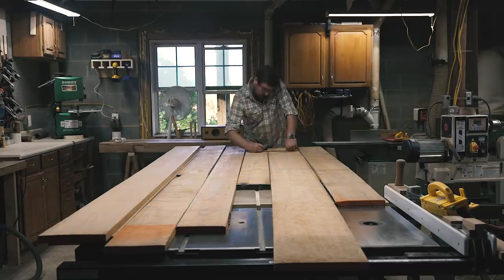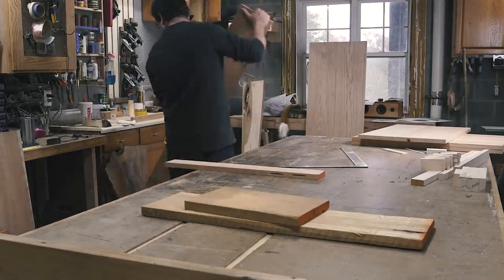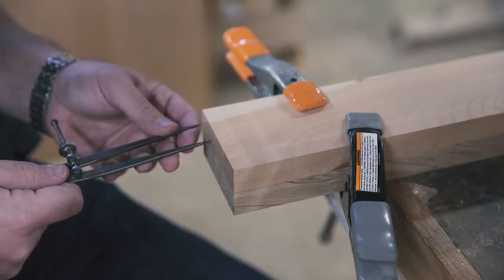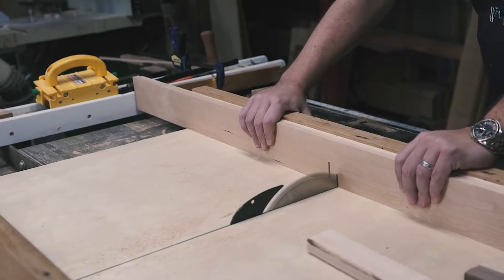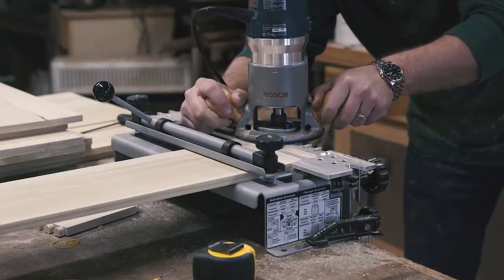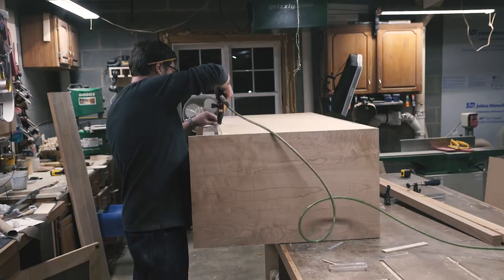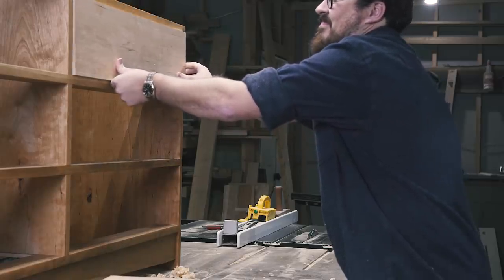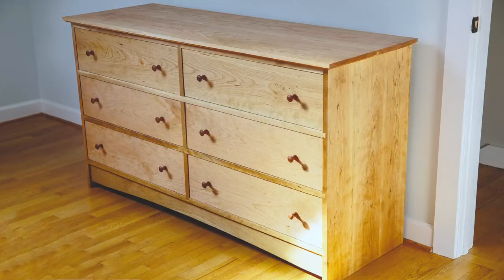The Shaker Dresser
I go from start to finish how I made this Shaker-inspired 6 drawer dresser out of cherry with sliding dovetails, handcut half-blind dovetails, machine cut dovetails, and wide panel construction.

\\Dovetail Jig
\\Template bushing guide set